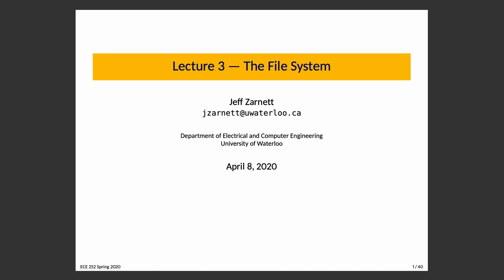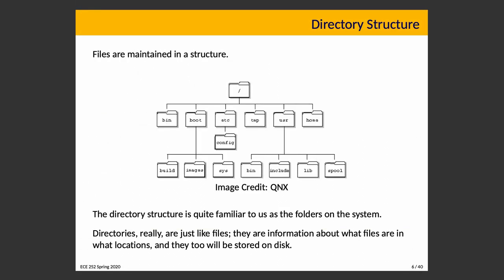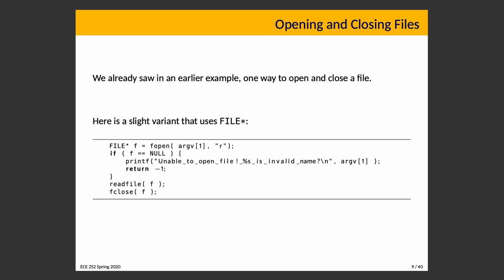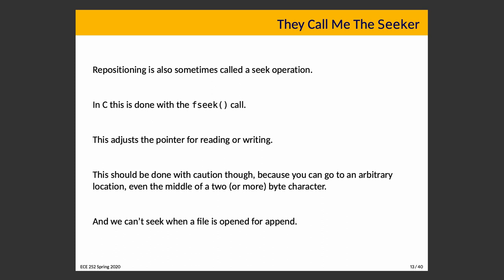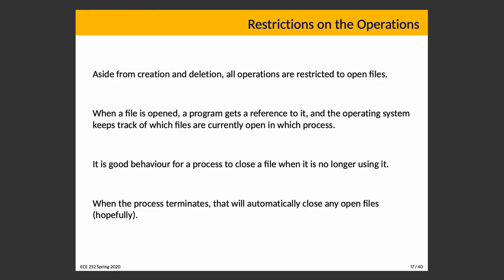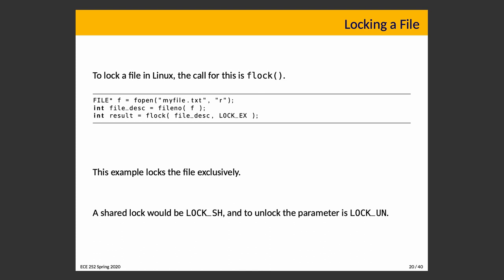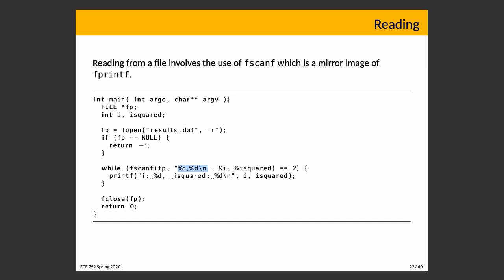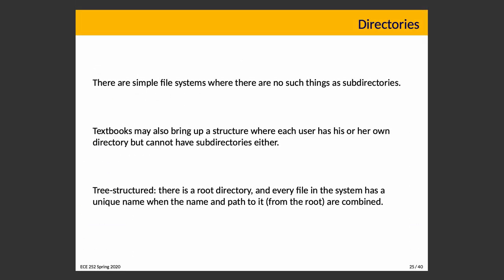ECE 252 Lecture 3: The File System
This is an introduction to the concept of the file system in an operating system, and a look at how to use some C system calls (including open, close, read, printf, fprintf) to work with files. This demonstrates some system calls from the previous topic, but also gives us the tools we need to work with files as that will be needed in upcoming examples, assignments, and exam questions.